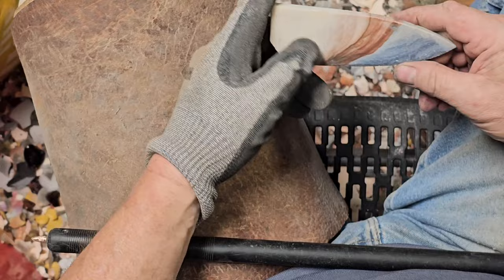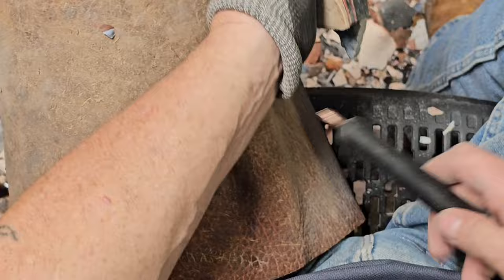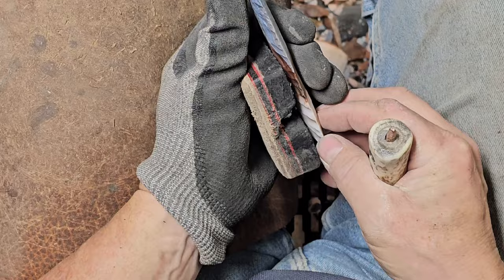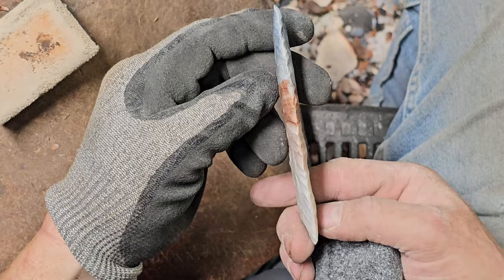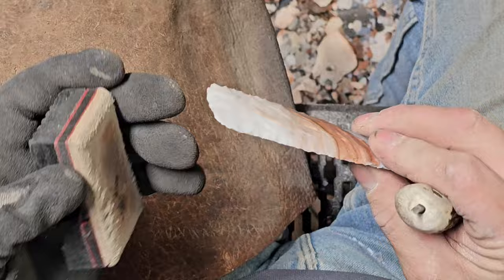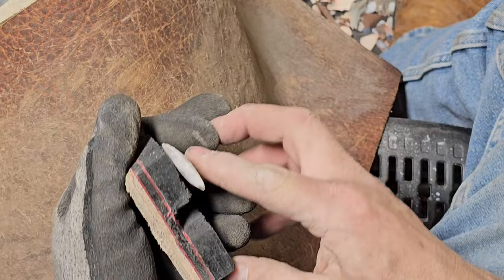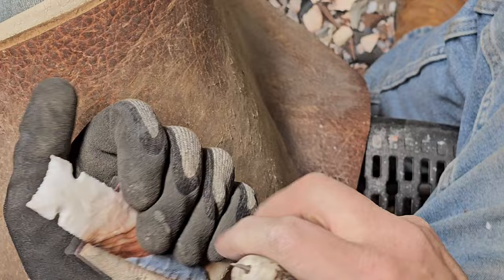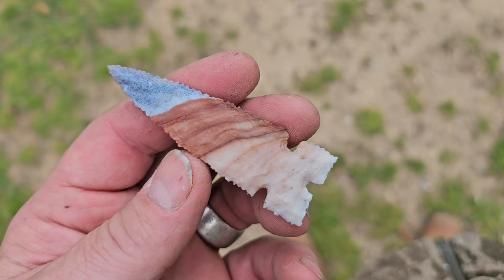Flintknapping An Ocean Wave Jasper Preform with Struggles.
Hey folks, I was honored to be asked to knapp this beautiful piece of ocen wave jasper at the Caddo Ridge Knap-In . Since knapping this piece, I've thought along about it a lot. To be honest mostly about what I would have done it differently.

I believe if I find another piece, I'll try knapping it using indirect percussion.
Hind sight is 20/20.

Eddie, I appreciate the opportunity, and it was nice meeting you. this point, along with another, is heading your way

I appreciate y'all watching.

Also, for quality, American made leather goods dannycollinscustomleather.com